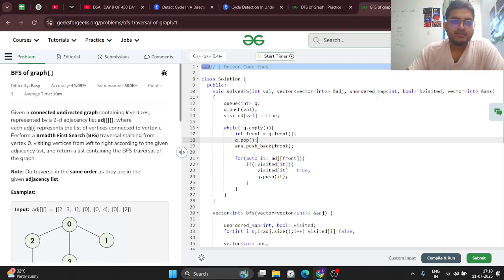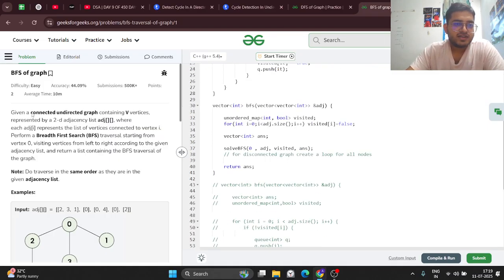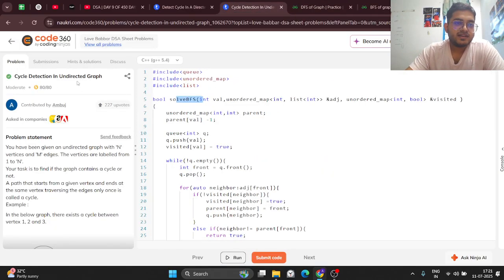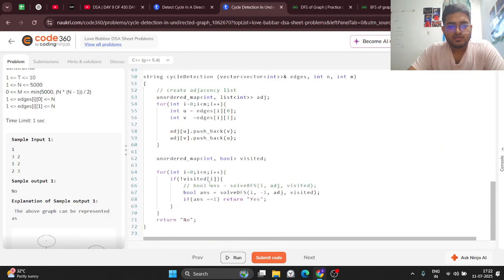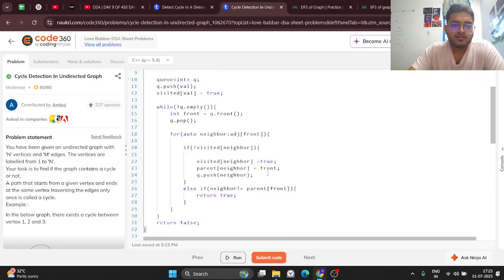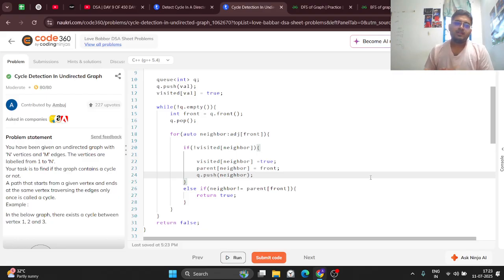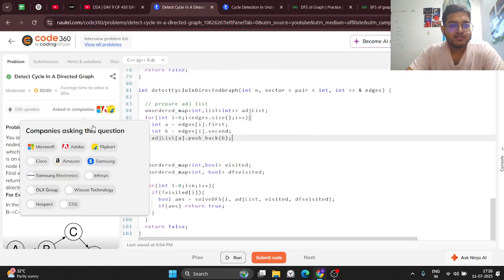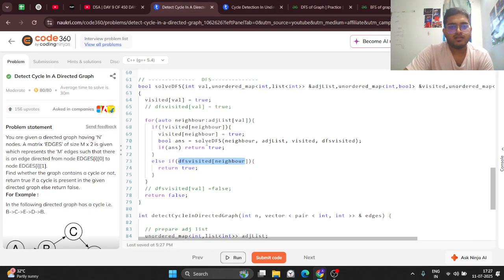DSA | GRAPH | DAY 45 OF 450 DAYS OF IIT PLACEMENT JOURNEY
Credit : @takeUforward  @CodeHelp